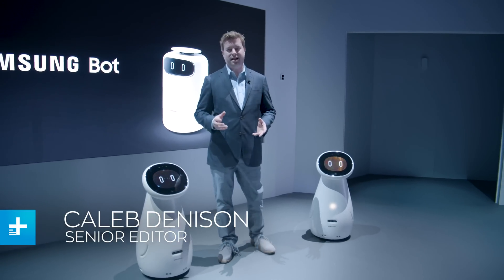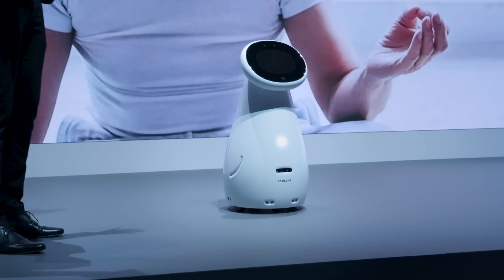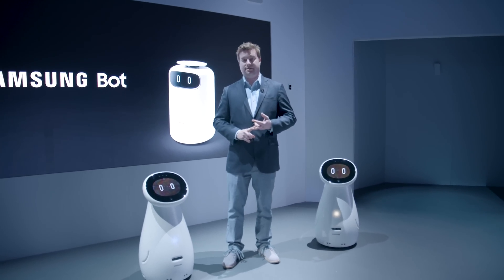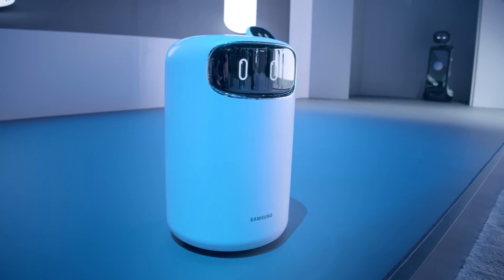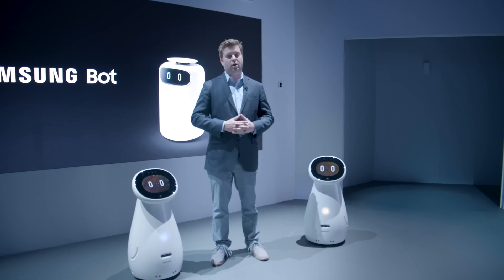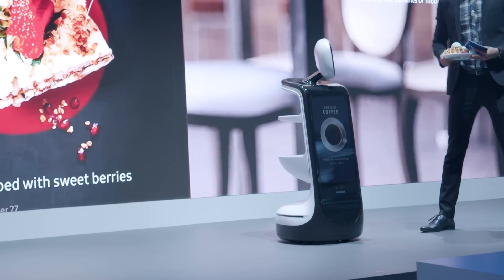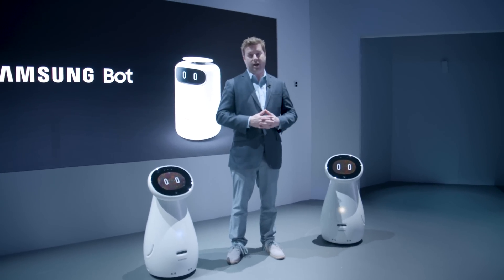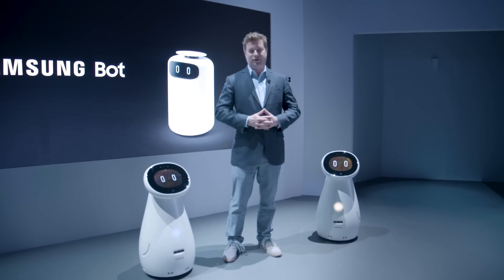Samsung Carebot and Airbot keep you and the air you breath healthy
Samsung brought a variety of prototype robots to CES 2019 including the Care Bot which can help people in need of day to day assistance with everyday tasks.

The Air Bot travels around your home searching for poor air quality and cleans the air. The Retail Bot is an all in one display case, product dispenser and cashier.